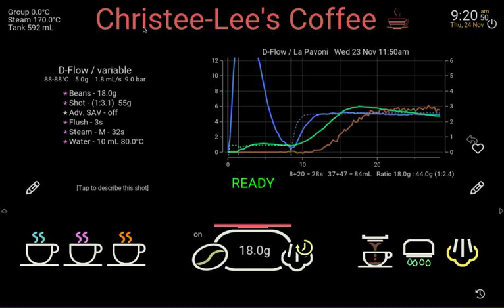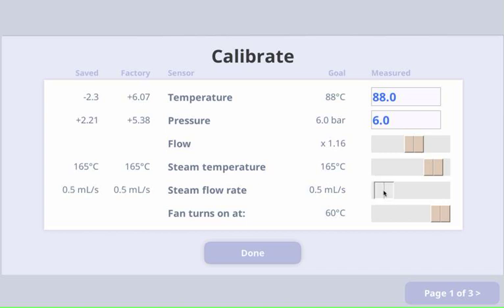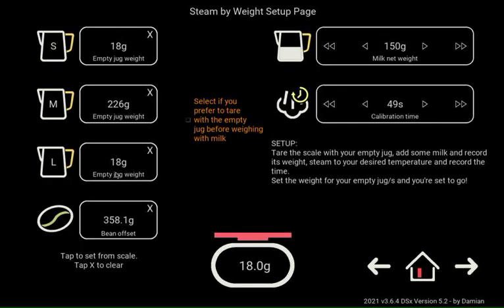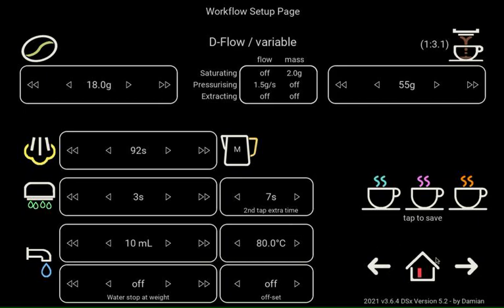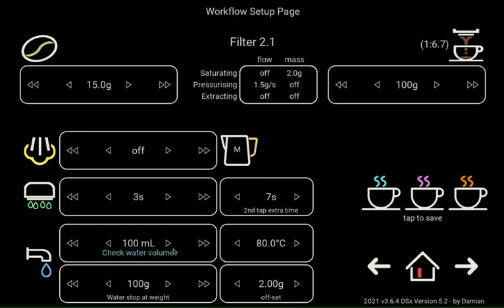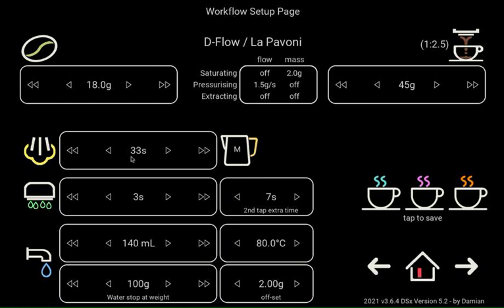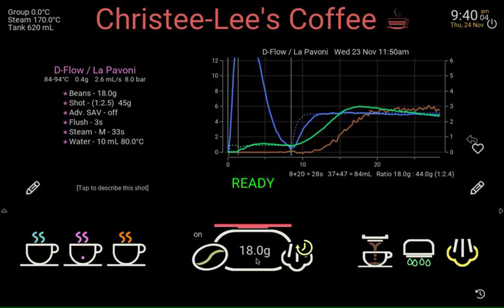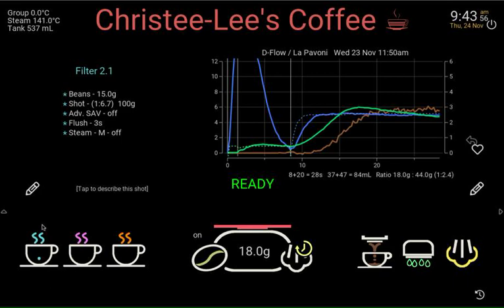DSx and steaming - everything you need to know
I go through settings and workflow options for DSx users